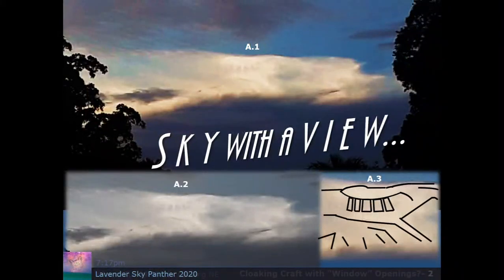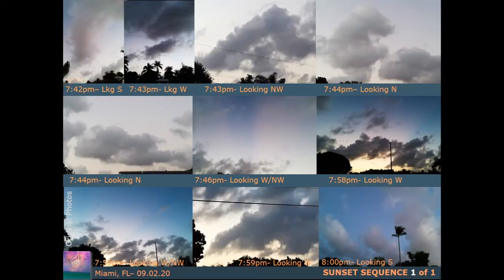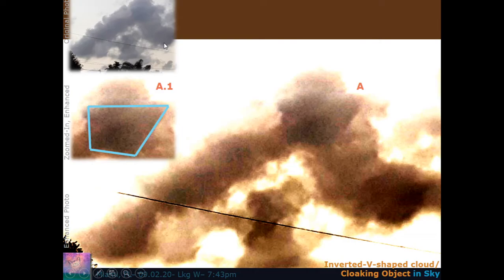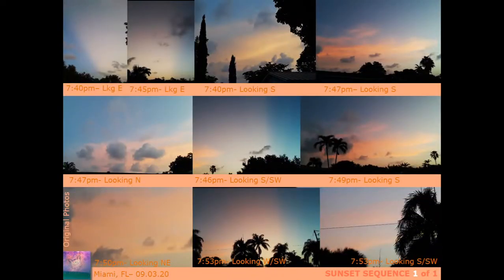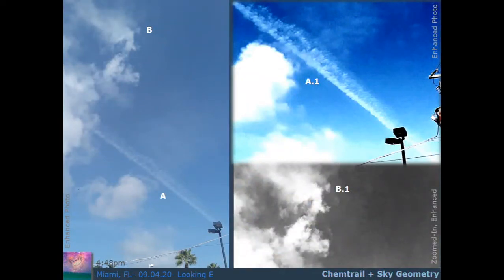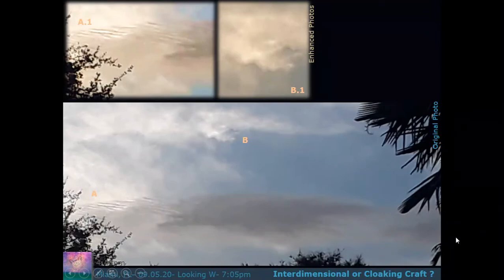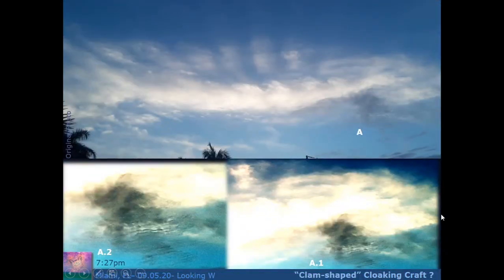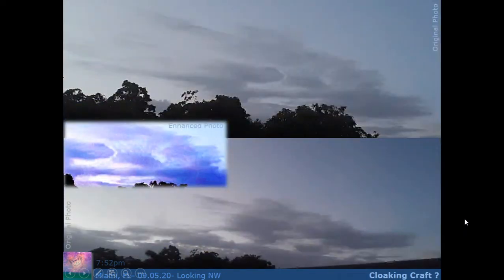38 | S K Y with a V I E W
Hello + Welcome, Everyone!
Today we will have a look at a collection of images and sky observations happening between September 2nd and 5th, 2020 which include: "Sun" with 2 other "bodies" at Sunset, Sunset Sequences, Inverted V-Shaped Cloud / Cloaking Object in Sky, Red*-Pink Beams at Sunset, Red*-Pink Above, Pale Yellow Below at Sunset, Sky Geometry / Openings?, Chemtrail + Sky Geometry, Red*-Pink Wisps at Sunset, Sky Geometry + Wisps, Interdimensional or Cloaking Craft?, "Active" Sky with Potential Craft, Cloaking Craft with "Window" Openings, Strange Cloud Forms, "Clam-shaped" Cloaking Craft?, Interdimensional Objects?, Cloaking Craft, Creme-filled Cupcakes, Happy Lawn Spirit, and more. Enjoy!  *Note: The vibrant lit skies, notably visible at sunrise [first light] and sunset hours seem to be intensifying of late. Some speculate the clear, persistent red effect is being caused by a nearby planetary body entering the Earth's "neighborhood" such as the Red Kachina [Hopi Prophecy], Planet X, Niburu, Wormwood Star, Jupiter, Nemesis, The Red Dragon [Scriptures / Nostradamus], The Purifier, Other celestial bodies / phenomena, Sentient beings, Plasma / gas interactions, Effects from an oscillating Magnetosphere, Holographic technologies, etc. What do you think?